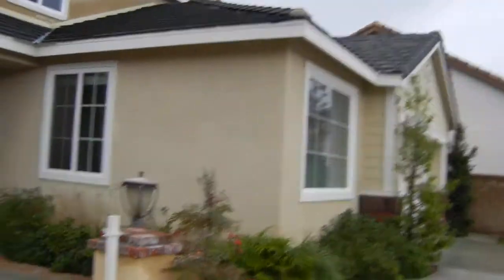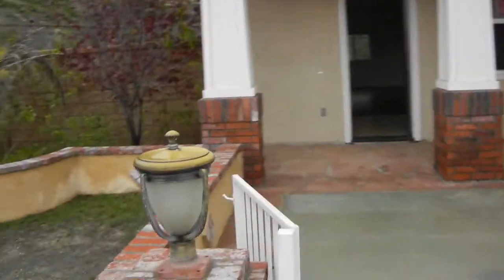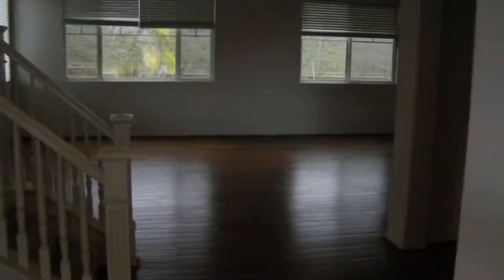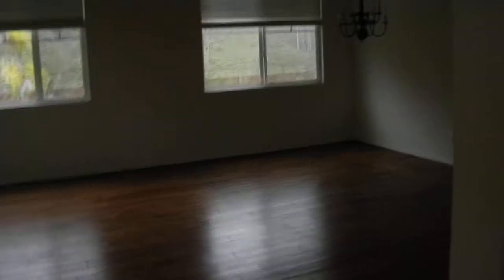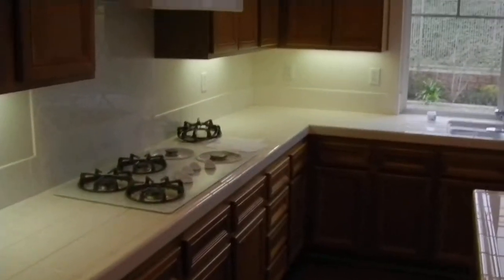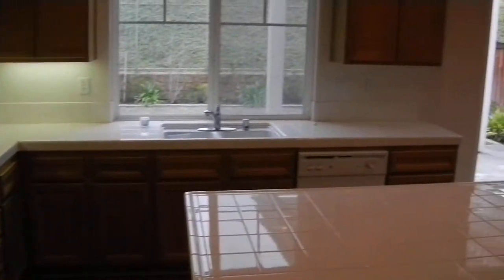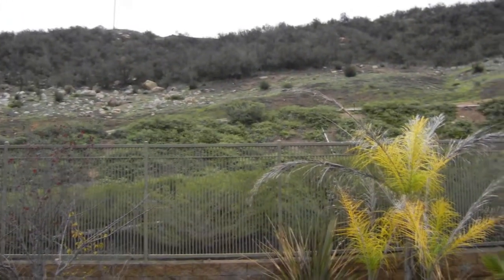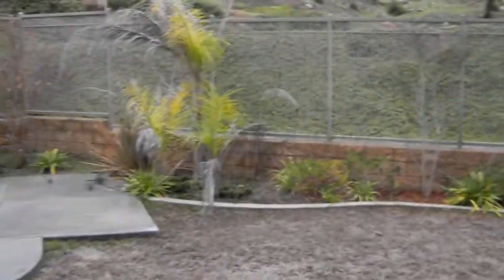Greer Ranch Murrieta CA, Bank Owned property Preview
Wonderful Greer ranch home, bank owned property. Tag along on this preview of the property.